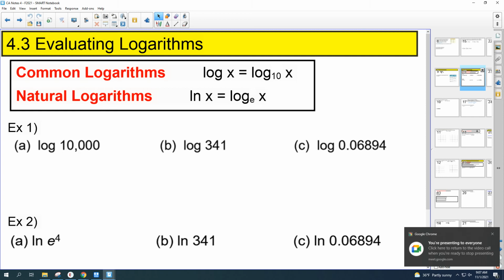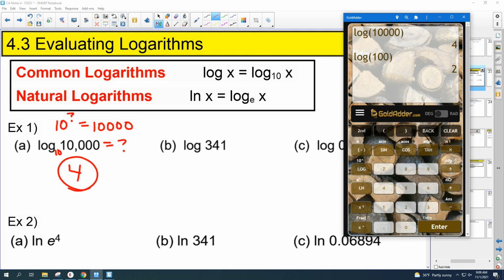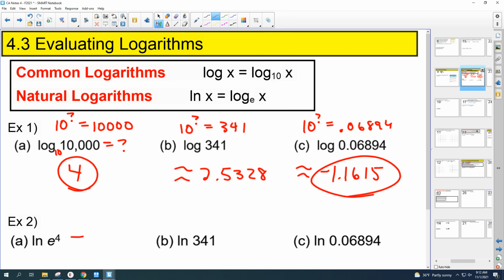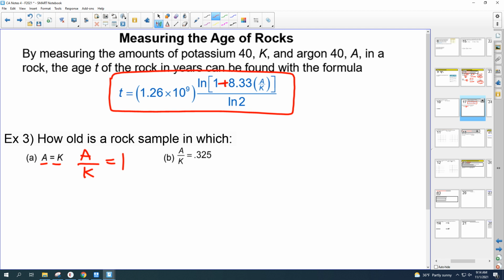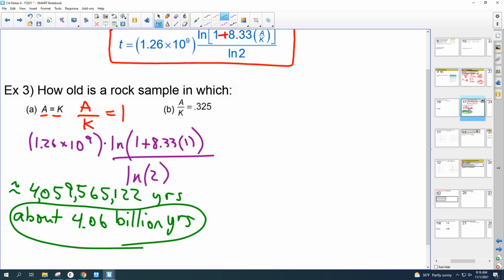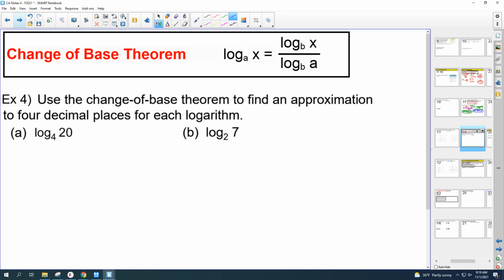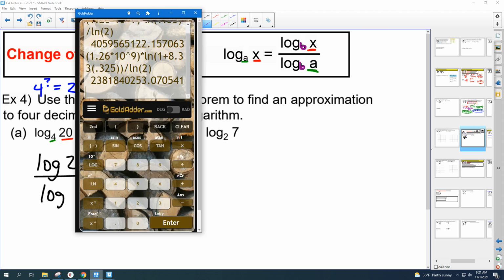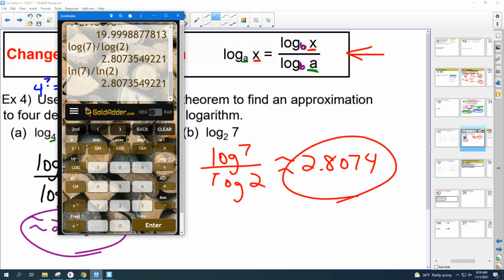CA 4.3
4.3 Evaluating Logarithms